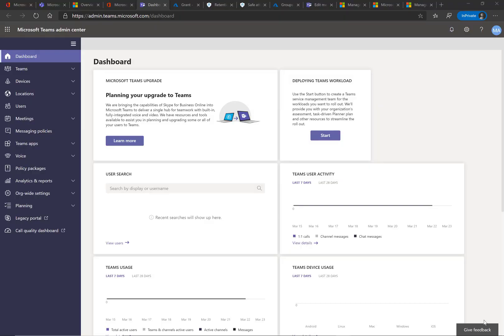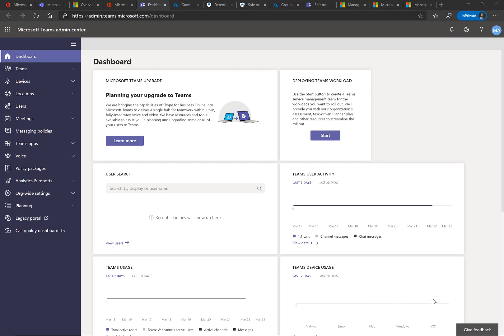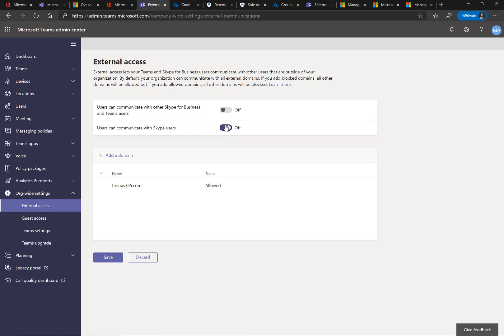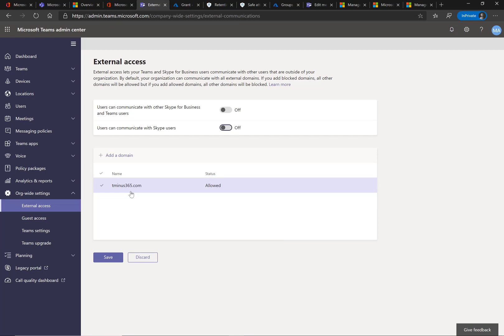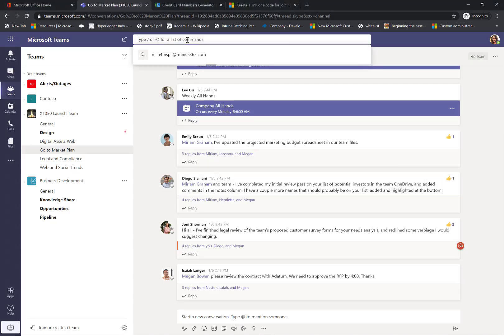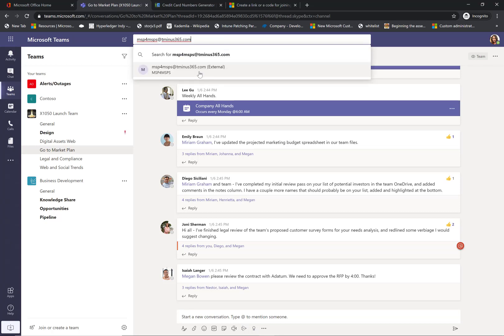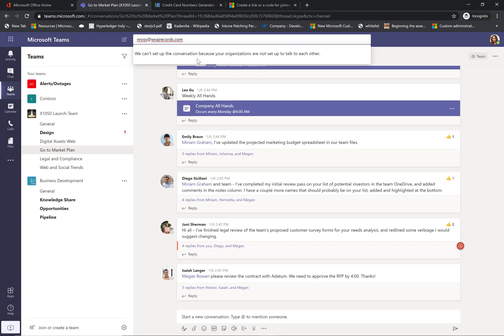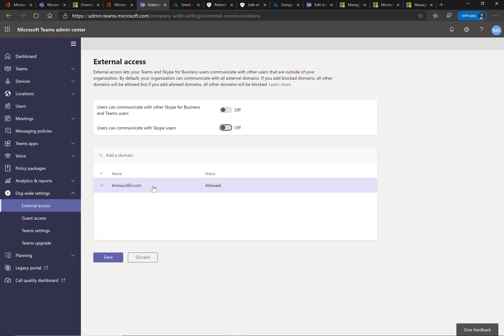Blocking External Access in Microsoft Teams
In this video, I walk through the recommended controls blocking external access in Microsoft Teams. Microsoft Teams usage has increased over 500% in the past month and its more important than ever to enforce policies to secure the remote workforce. Learn how to configure all the necessary policies and settings here to whitelist only approved domains.